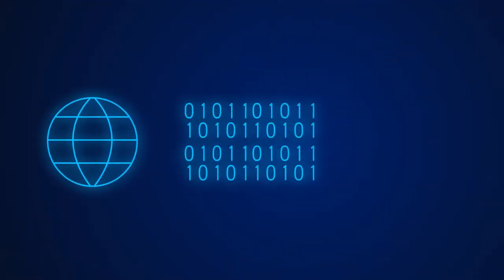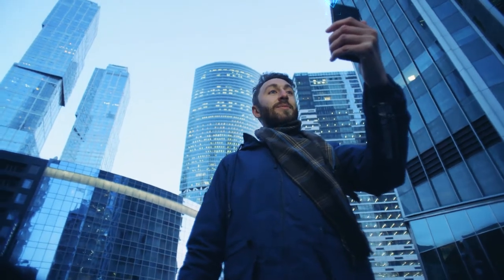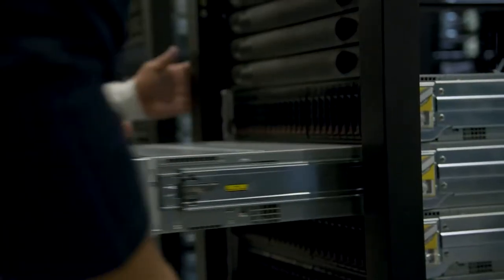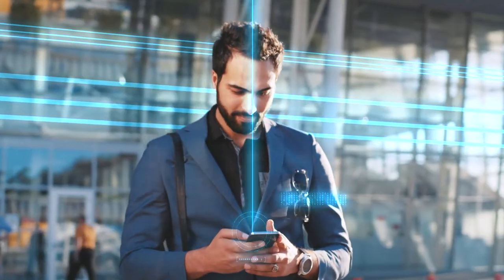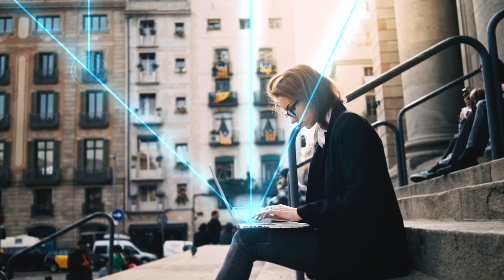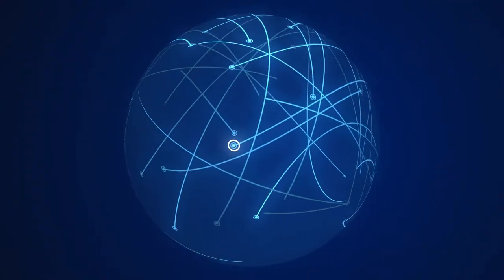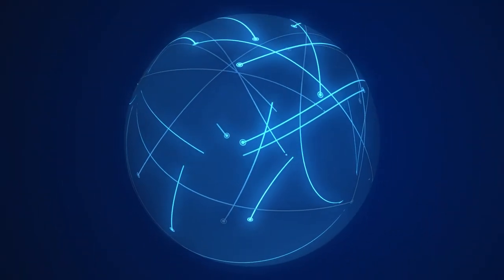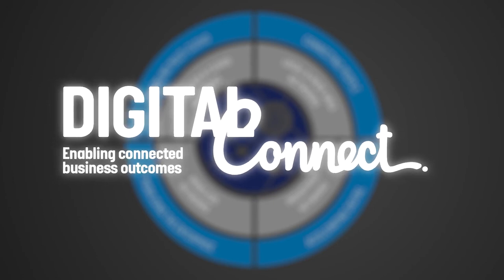Digital Connect - Our Great Networking Capabilities Together in One Brand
Without the appropriate network an organisation simply cannot function.
Our network solutions in Digital Connect connect people, data and things to enable connected business outcomes.

We know the importance of a network. With our capabilities we connect your entire business making it more efficient, reliable and secure.